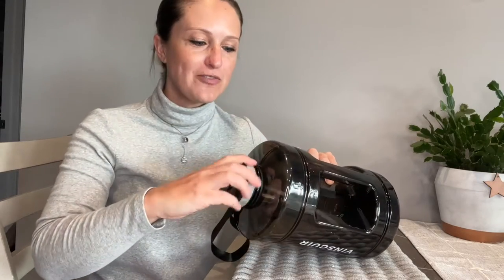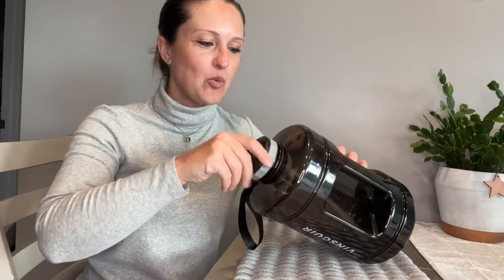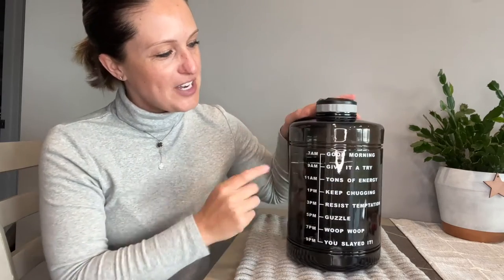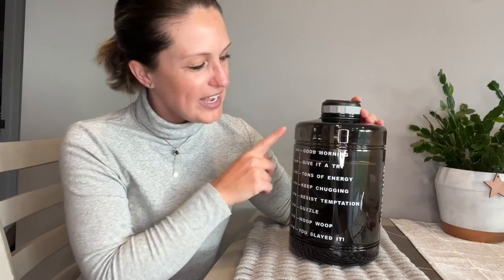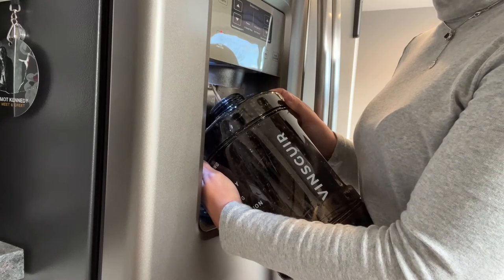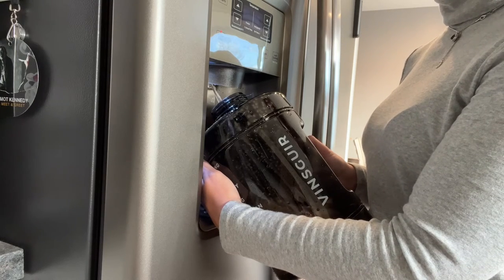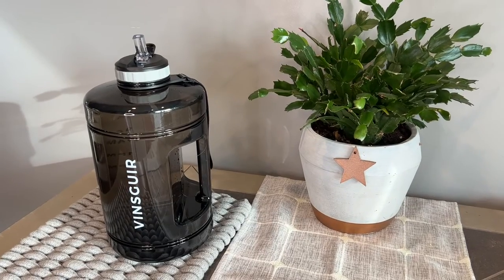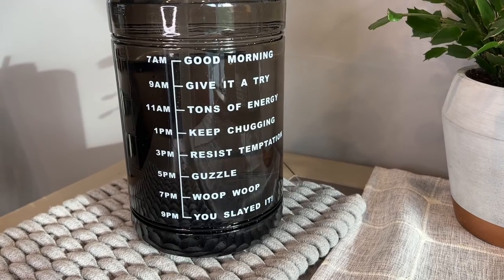Review of Vinsguir 1 Gallon Water Bottle with Times to Drink - Motivational Large 128 oz Water Jug